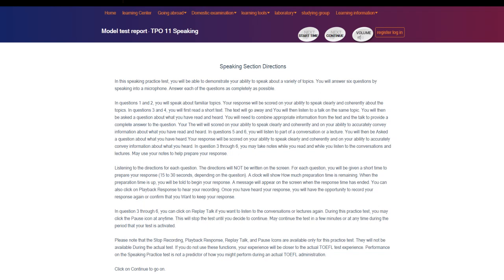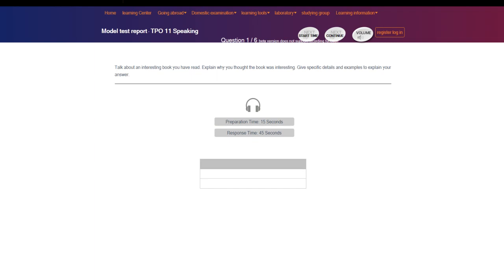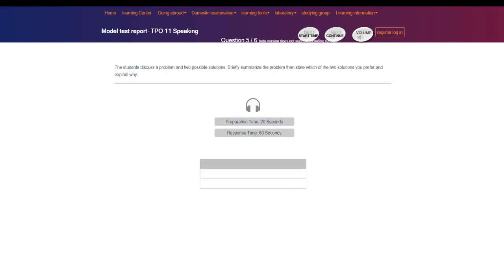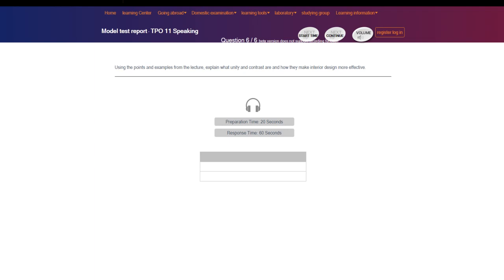TOEFL Real Speaking 11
토플 스피킹 기출11 실제시험모드

핸드폰의 녹음기 기능을 준비한 상태에서 play 를 하세요.
채점은 하단의 daum 카페와 이메일을 통해 이루어집니다.